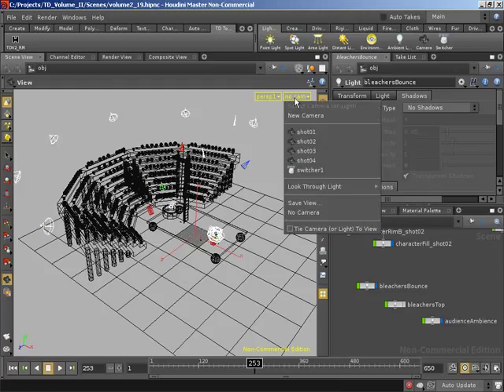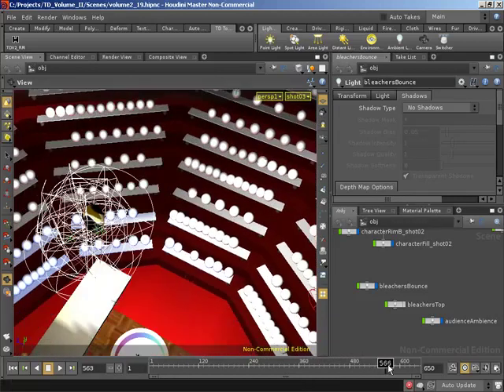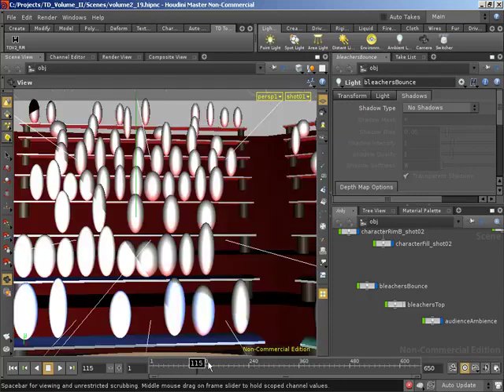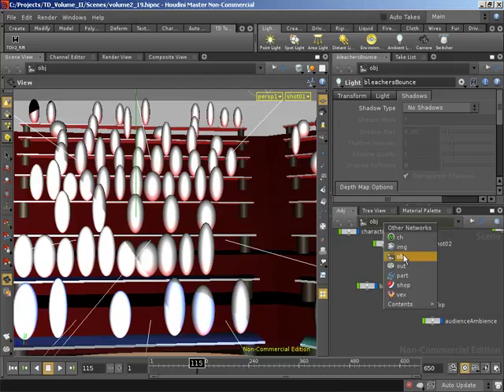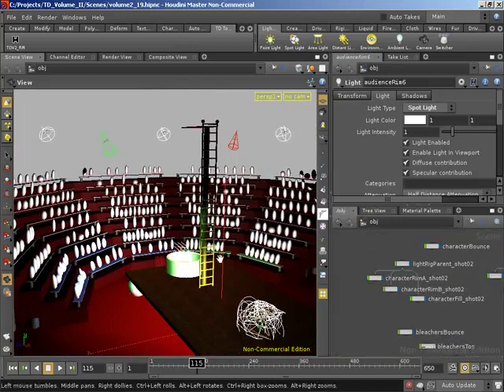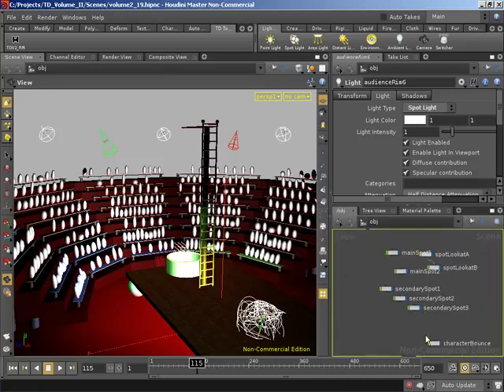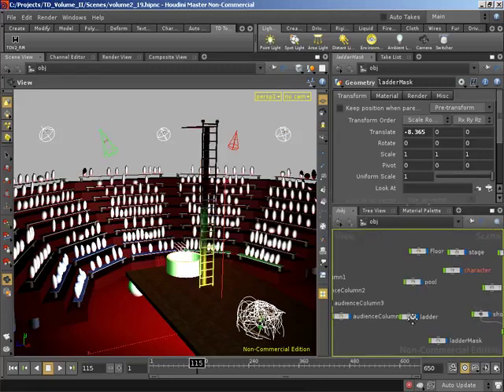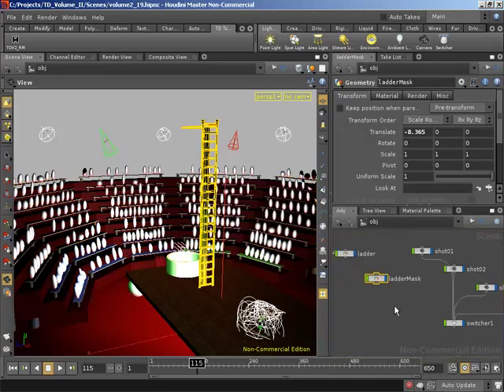64 vol2 occlusion masks